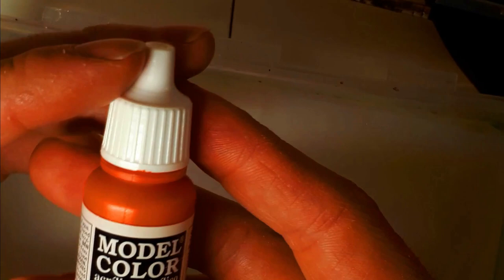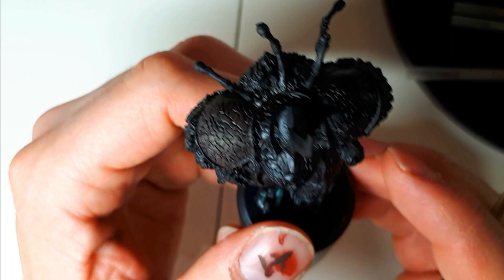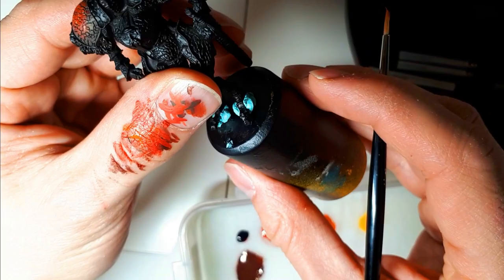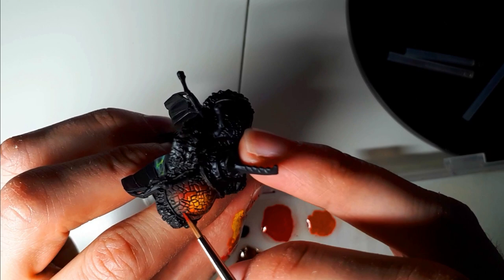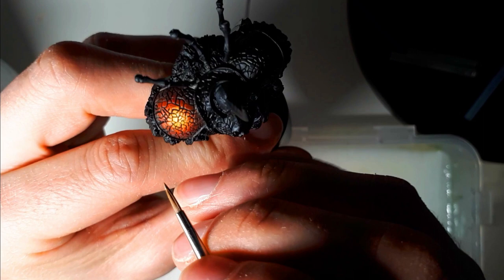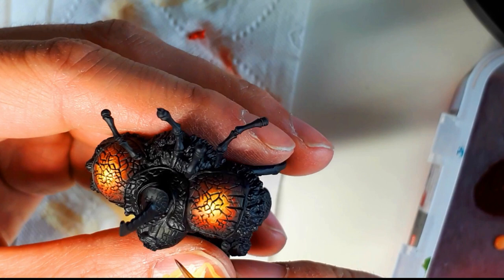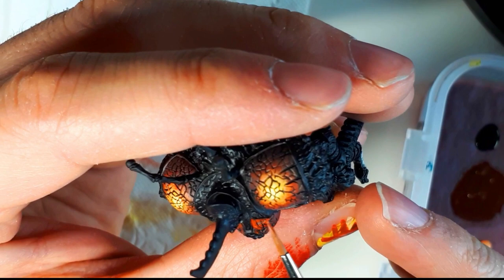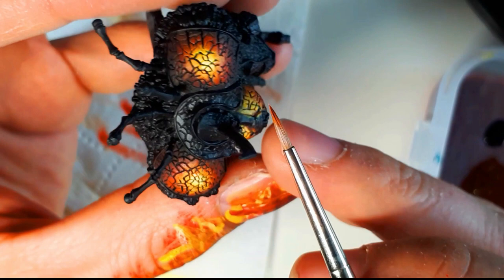Kingdom Death: Monster Painting Tutorial. Dung Beetle Knight, Part 1 (armor scales)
As my patron, you will get to ask me painting questions. Ask me about techniques used in my videos or any other question in regards to painting miniatures. You can even upload one of your works, and I will do my best to give you honest feedback (1USD). I also offer other benefits (such as free miniature giveaways and exclusive video tutorials). I really need YOUR help in order to keep making in depth painting tutorials, as they are very time consuming to make, edit and put out here.

Paints used:

Model color black (Vallejo)
Flat red (Vallejo)
Pure orange (Vallejo)
Yriel yellow (GW)